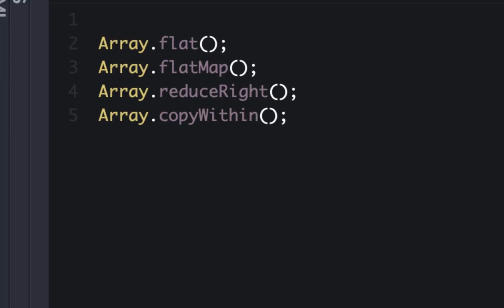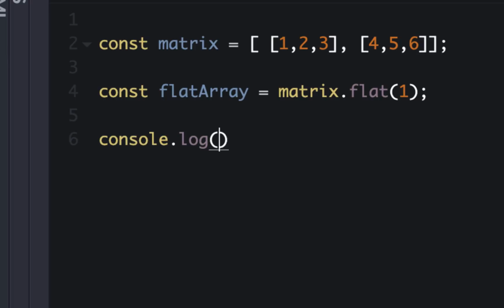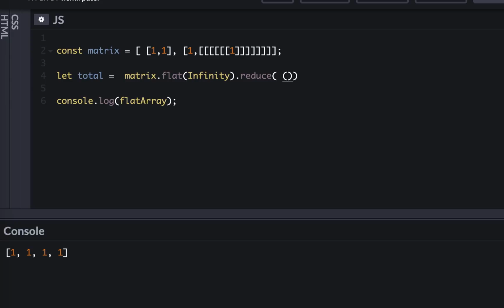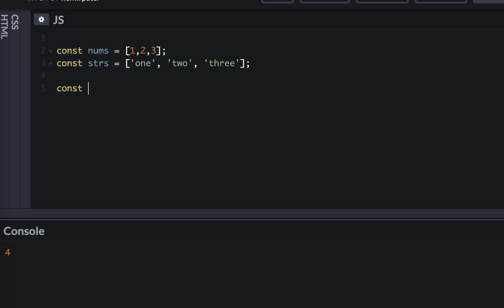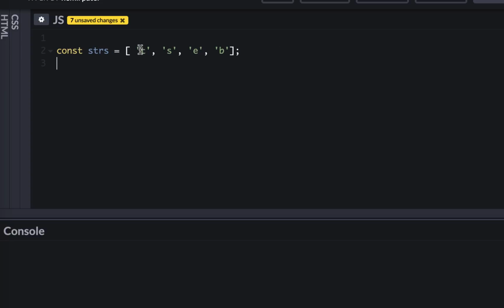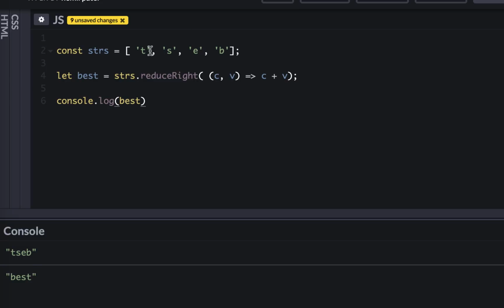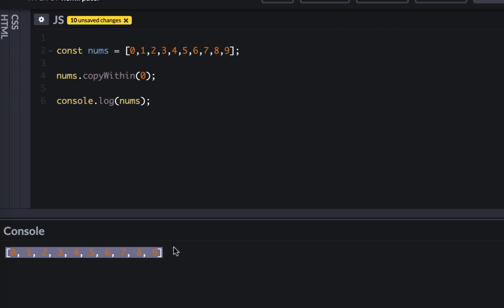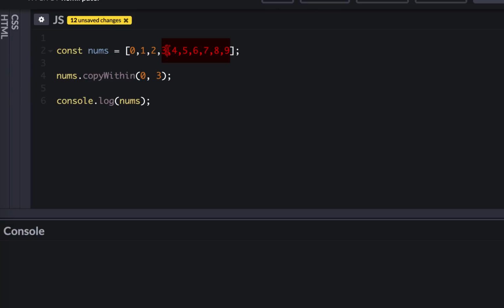JavaScript Array Methods , flat , flatMap , reduceRight, copyWithin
New JavaScript Prototype Array Methods .flat() , .flatMap() , .reduceRight() and .copyWithin() and their applications.  ES6, ES7, ES8 , ES2017, ES2018